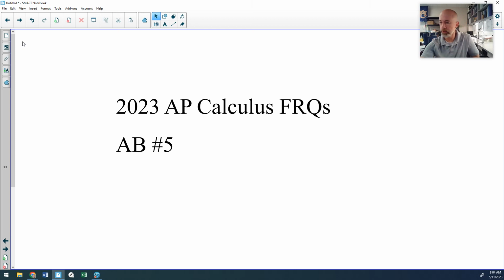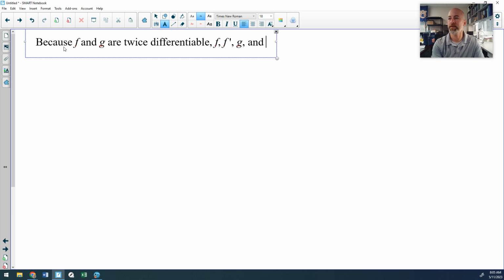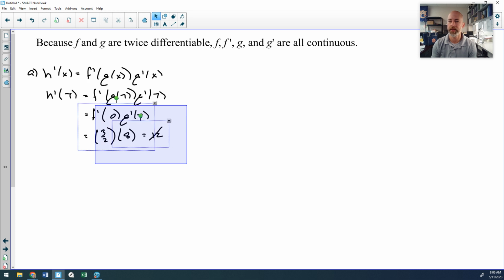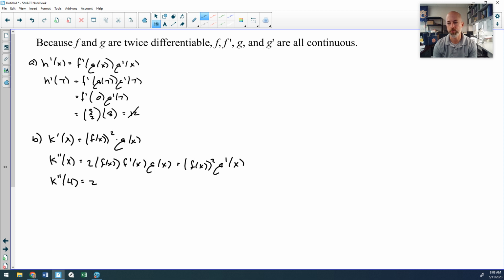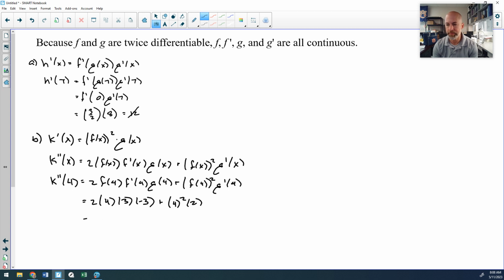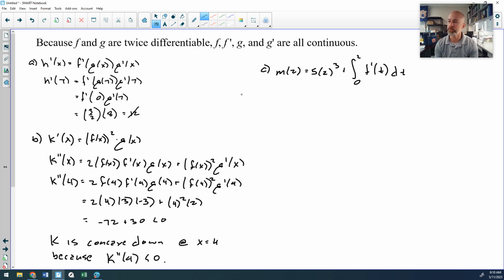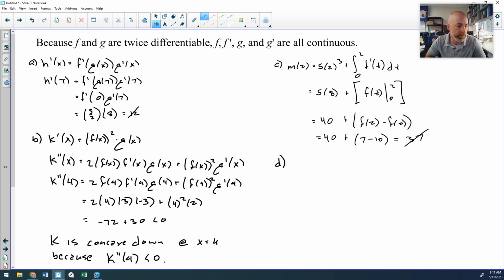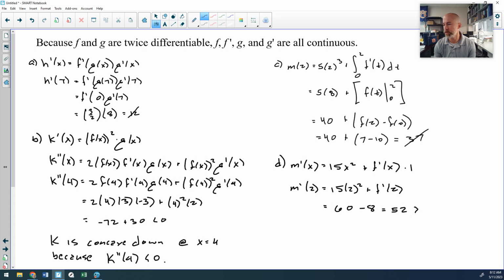2023 AP Calculus AB FRQ #5 Solutions